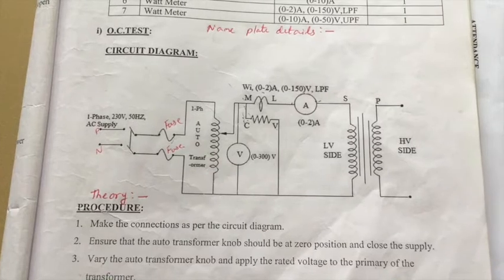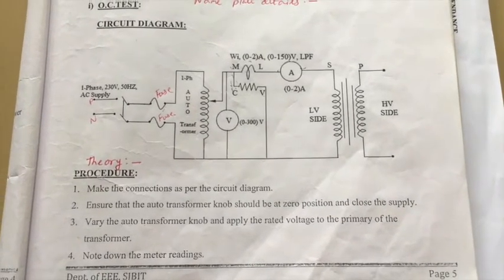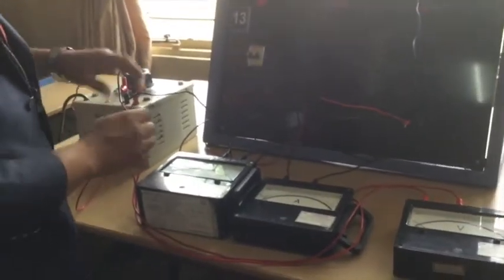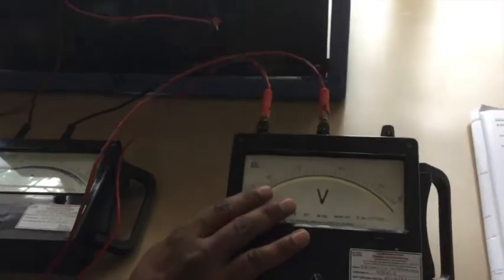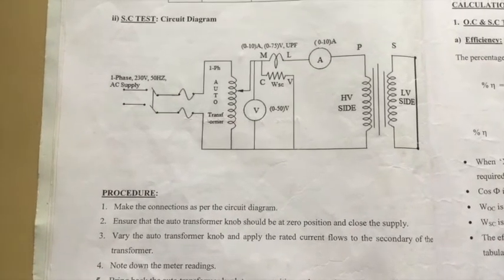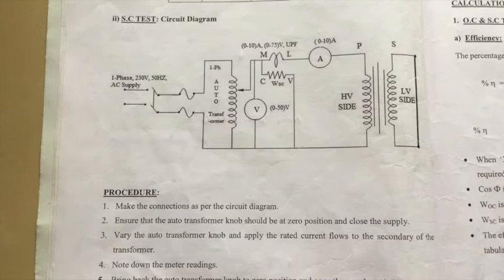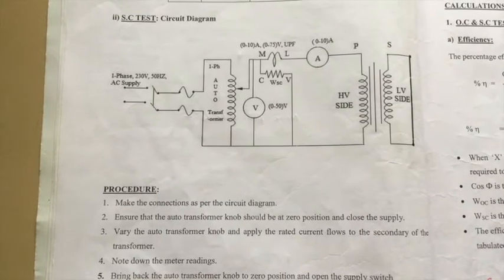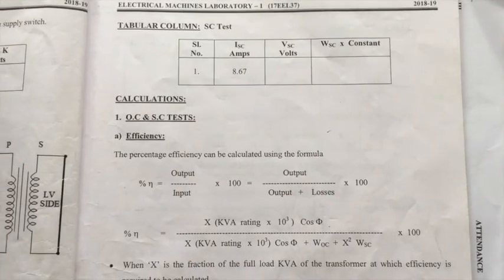EM LAB 1 EXP 1